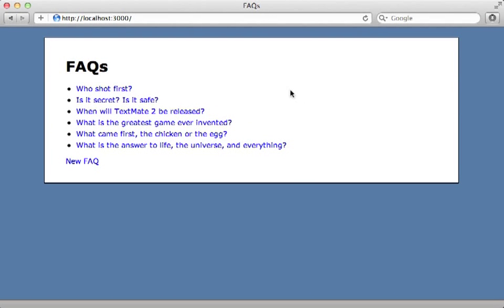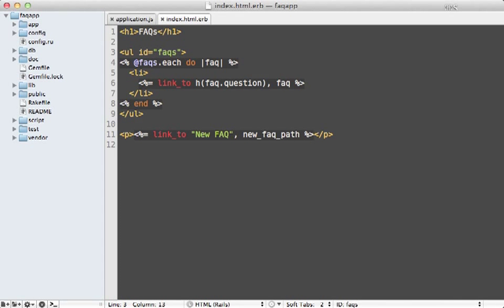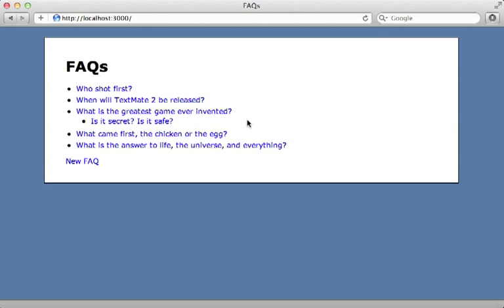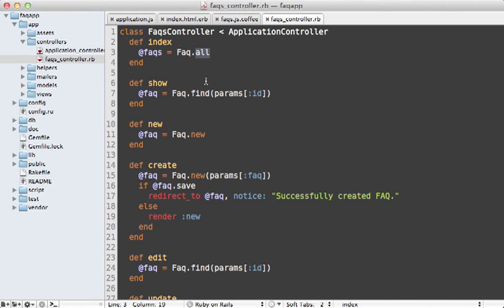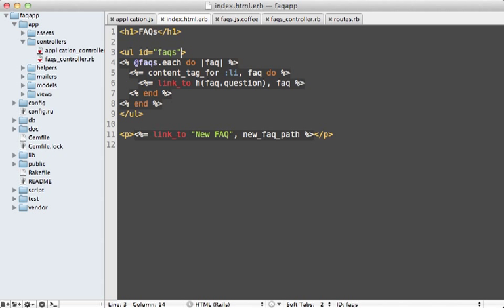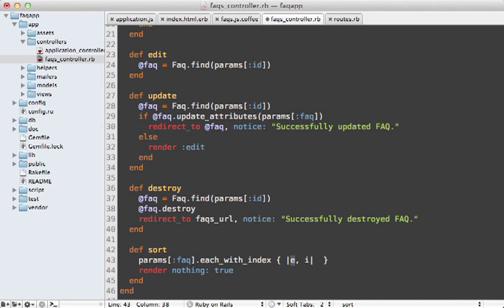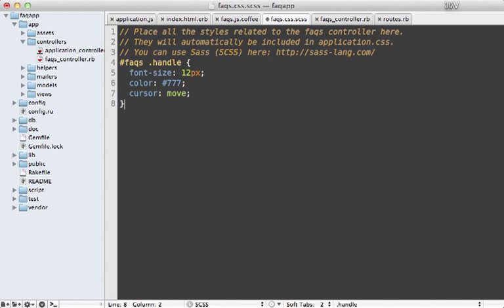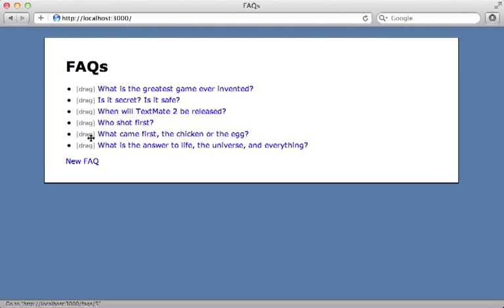13 ROR 147 sortable lists revised